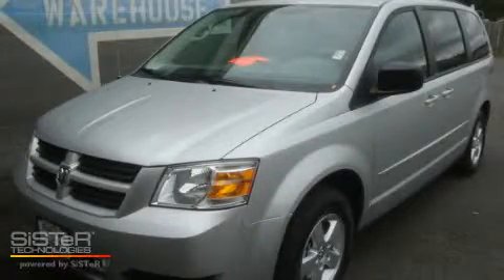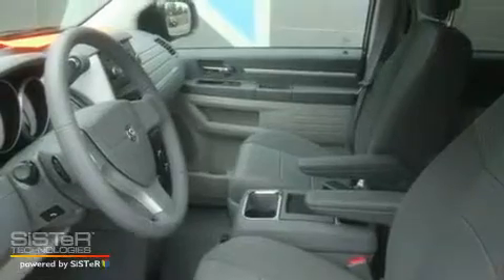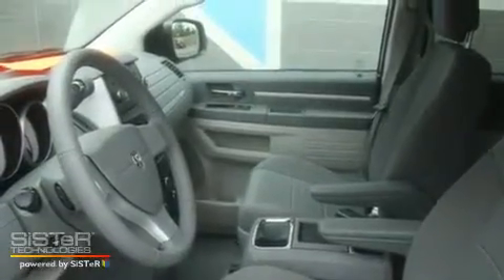2010 Dodge Grand Caravan Issaquah WA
Year: 2010
 Make: Dodge
 Model: Grand Caravan
 Engine: 3.8L V6
 Trans.: Automatic
 Exterior: Bright Silver
 Miles: 25
 Interior: Slate

 2010 Dodge Grand Caravan Enumclaw WA